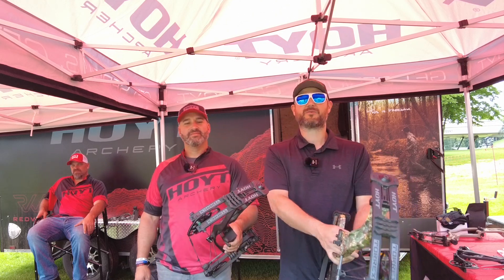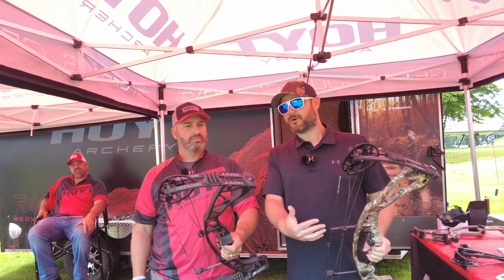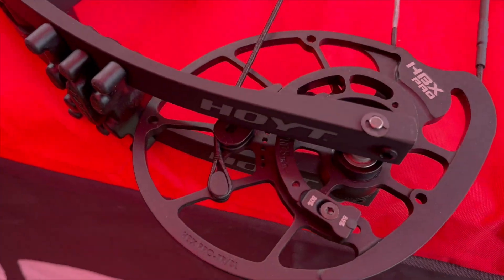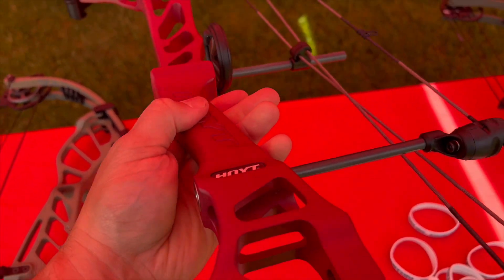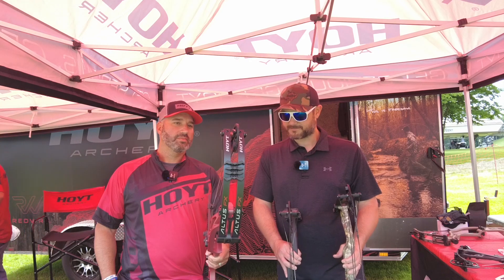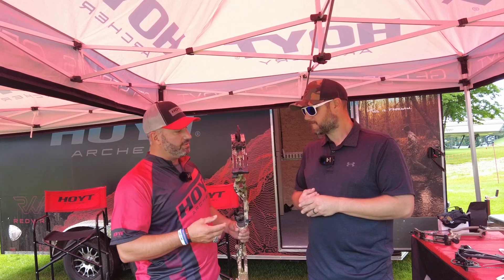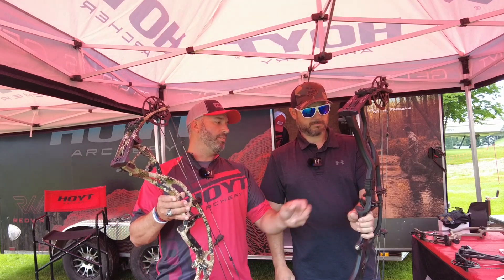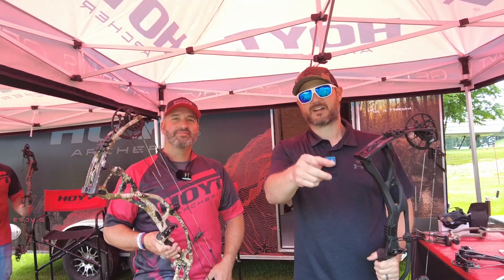2022 Total Archery Challenge HOYT interview - Michigan Crystal Mountain.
Today we are talking to our great industry partners at the 2022 Total Archery Challenge in Crystal Mountain, Michigan.